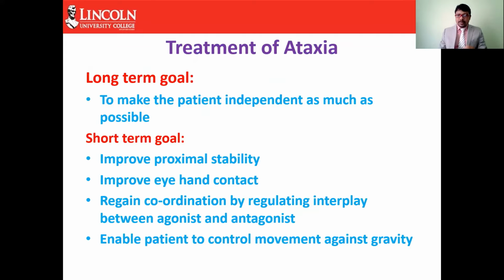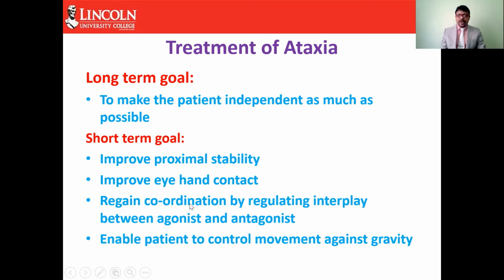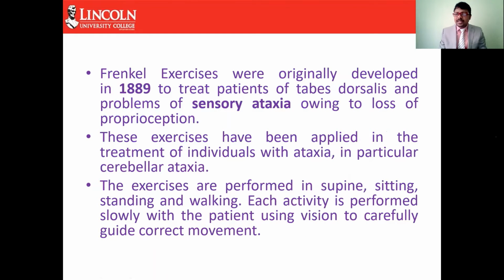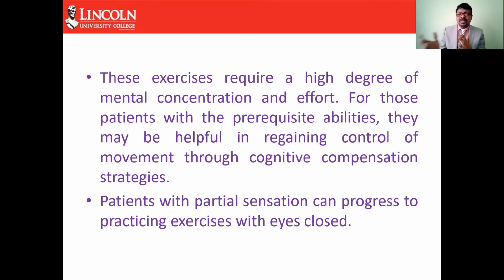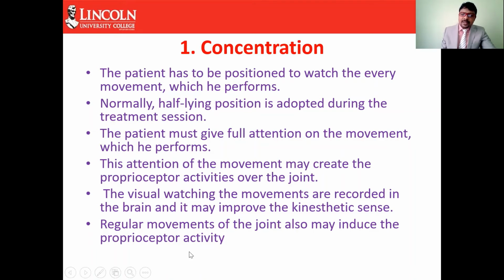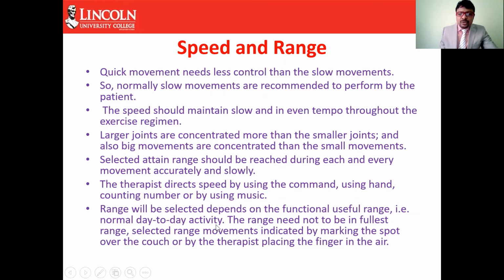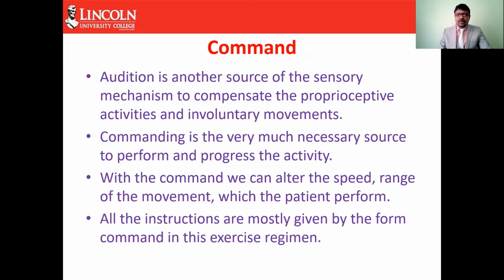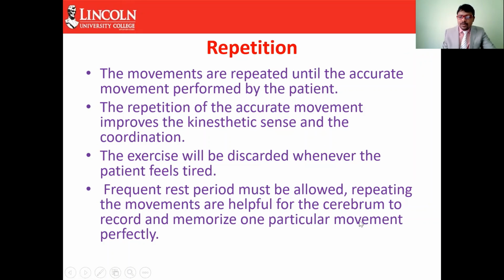PRINCIPLES OF FRENKELS EXERCISES- CONCENTRATION, PRECISION SPEED & RANGE, COMMAND, REPETITION.